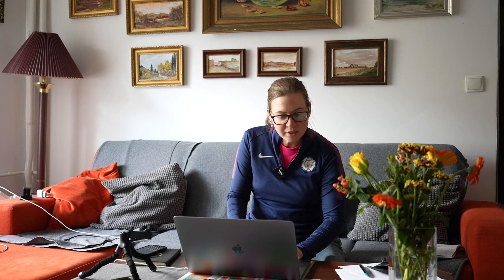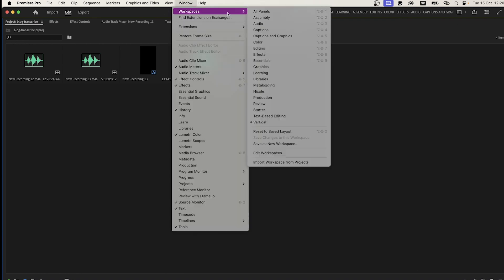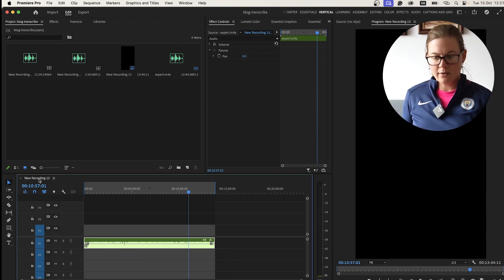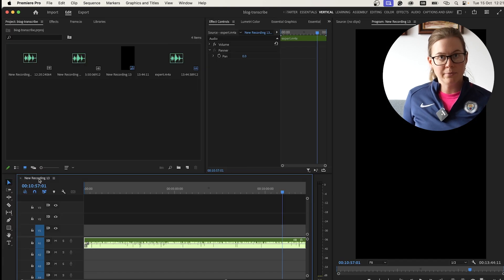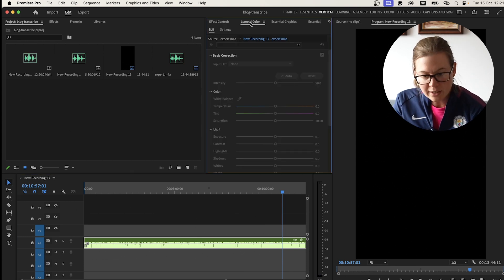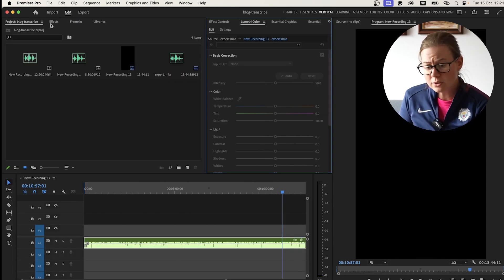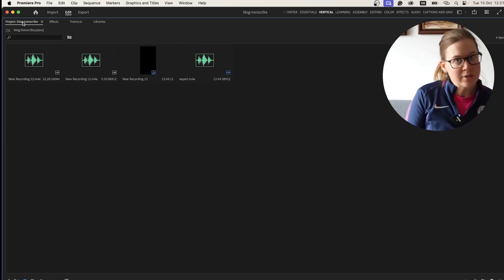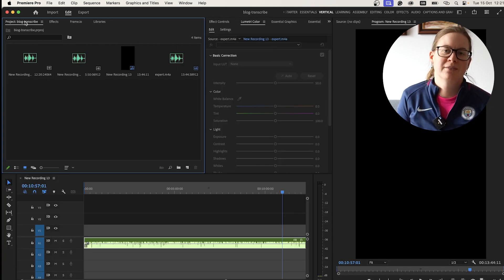How to Get out of Full Screen View in Premiere Pro?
I'm travelling solo working on my first travel book. Any support would be appreciated.